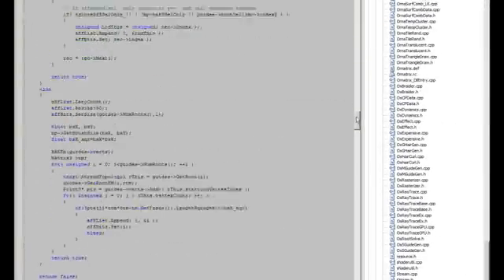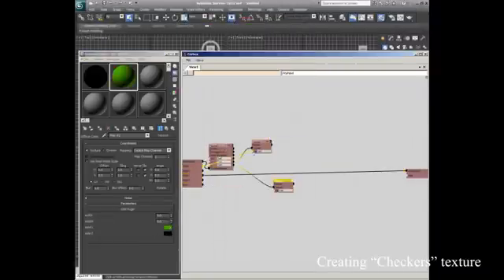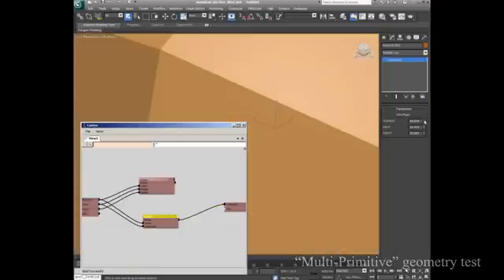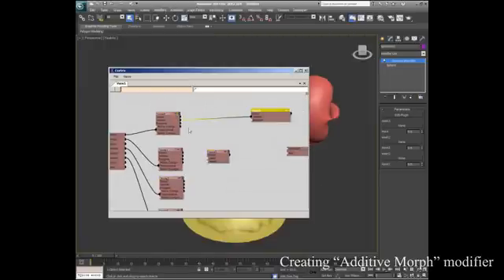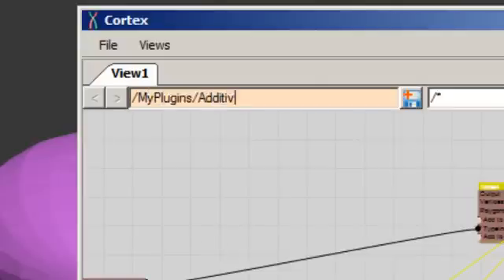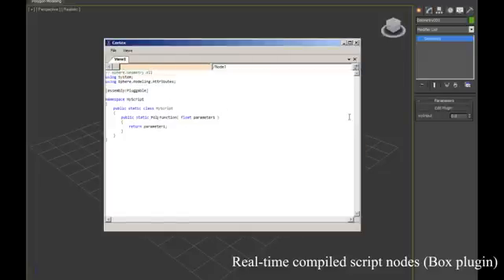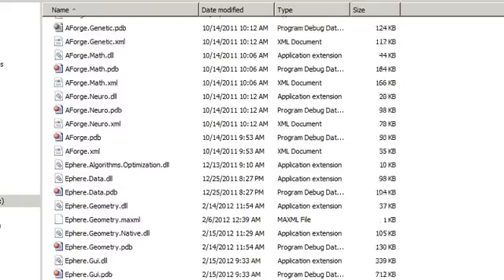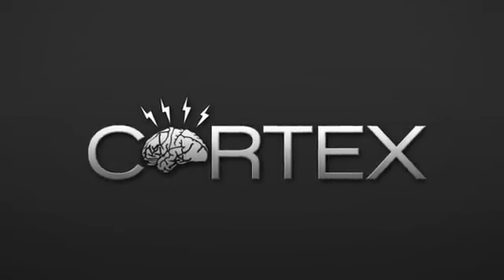Cortex Alpha Overview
Preview of early version of Cortex system for 3ds Max. Use Cortex to create procedural tools and plugins in real-time.